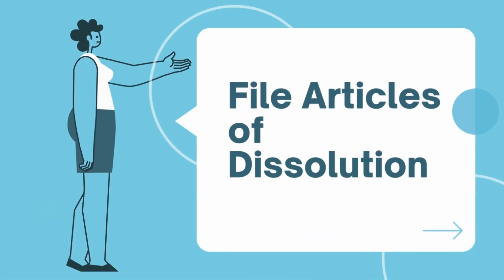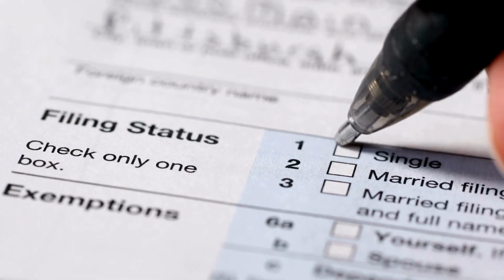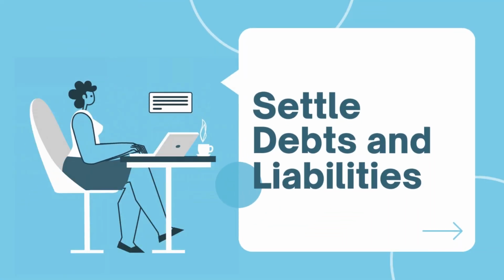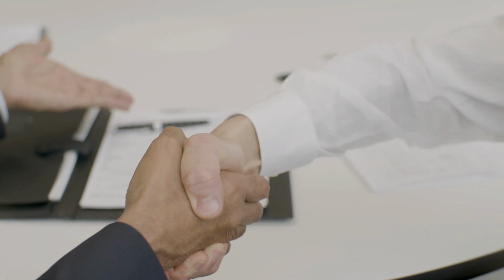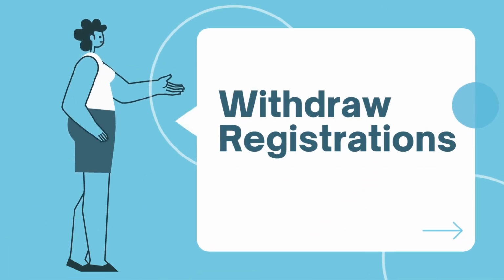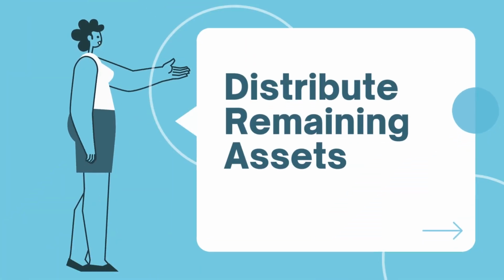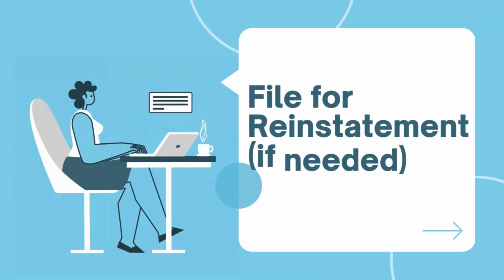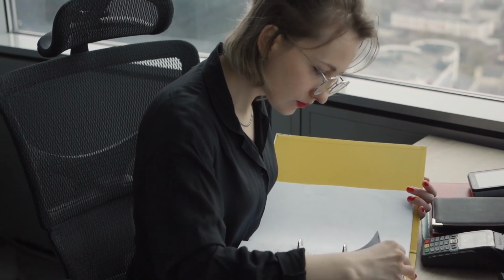How To Dissolve An LLC In NORTH CAROLINA (Step-By-Step Tutorial) (2024)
In this comprehensive tutorial, we guide you through the step-by-step process of dissolving a Limited Liability Company (LLC) in North Carolina. From initiating the dissolution paperwork to fulfilling state requirements, we cover each crucial stage to ensure a smooth transition. Whether you're closing your business or transitioning to a new venture, understanding the dissolution process is essential. Join us as we navigate the legal intricacies and provide practical insights to help you dissolve your LLC efficiently and effectively in North Carolina.